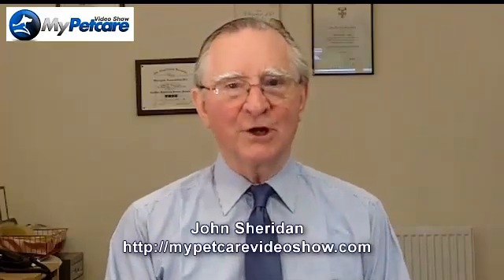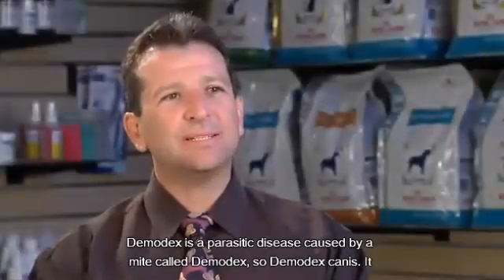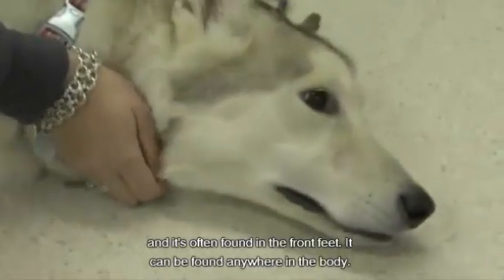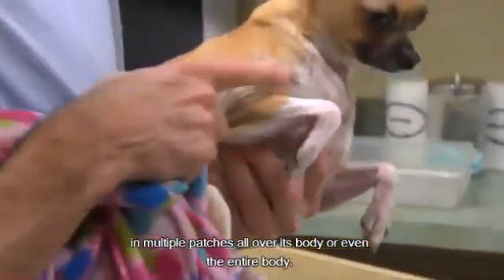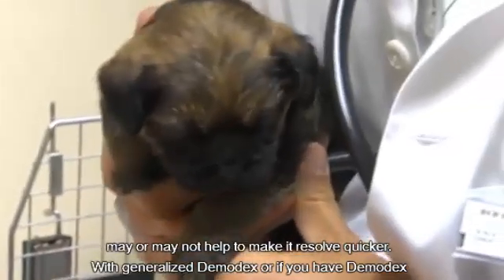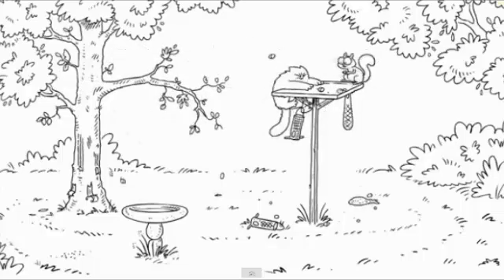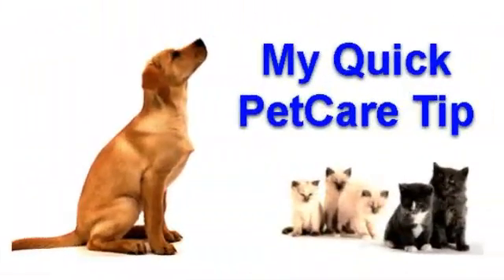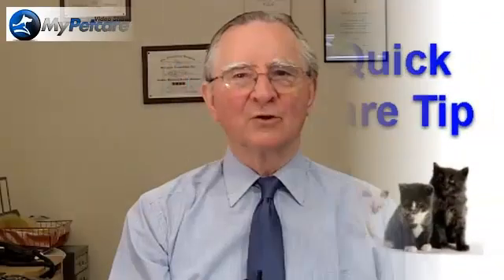Skin disease in dogs caused by parasitic mites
Episode 20 of the MyPetCare Video Show now live A number of skin diseases in dogs are caused by parasitic mites. Different mites can cause quite different symptoms and one of them, a mite called Demodex, may initially cause few or no symptoms or result in patchy localised hair loss around the eyelids and the mouth, and sometimes on the body, the legs and the feet. If untreated, it can progress into much more serious skin problems. Episode 20 of the includes a clip in which Dr Jeff Glass, a vet in California, tells us more about Demodectic Mange.